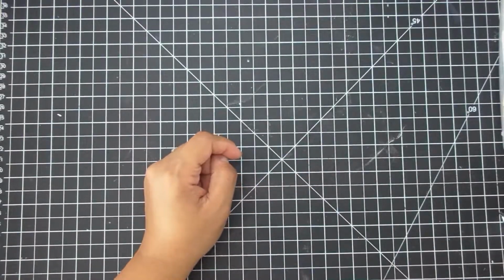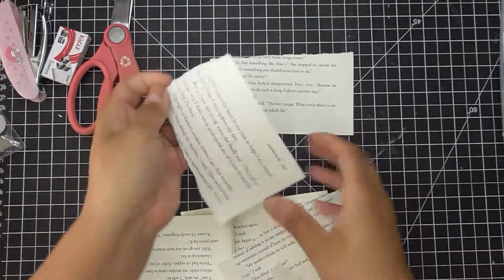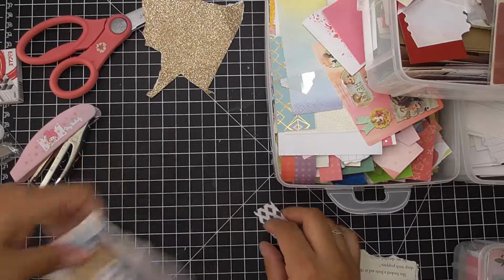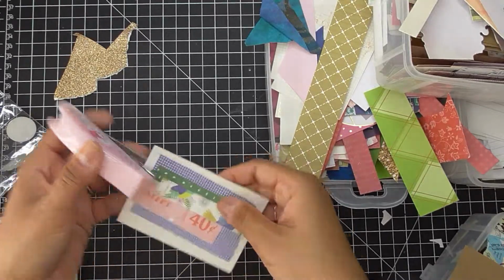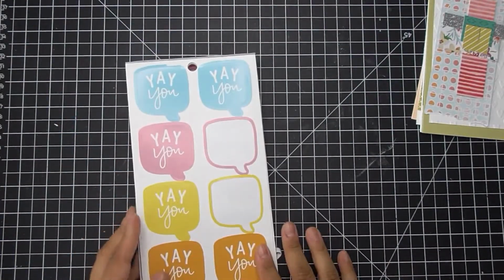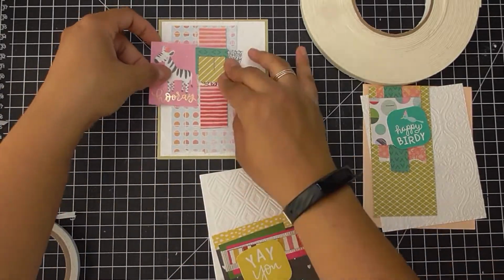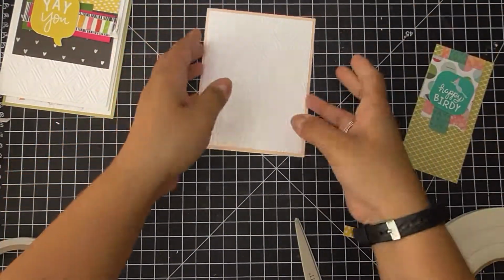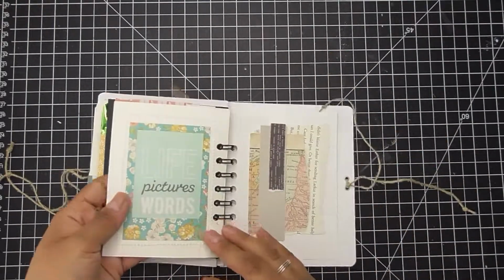CityGal Papeterie - Scrap Buster Clusters and how to use them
Hello my friends! I wanted to share one more scrap busting idea with you all. Lately I have been making a lot of these scrap clusters that I use in cardmaking, junk journaling and other paper projects. I hope you give these a try! Enjoy ;)

To share any of your projects please use citygalpapeterie on any social media platform